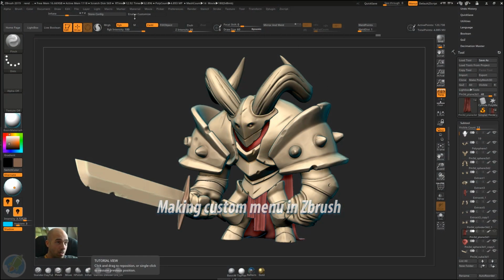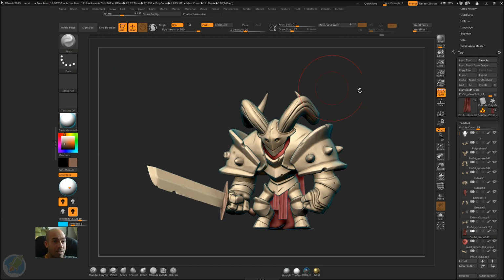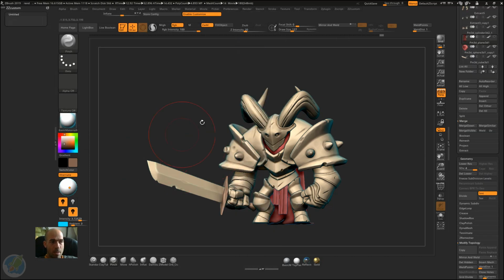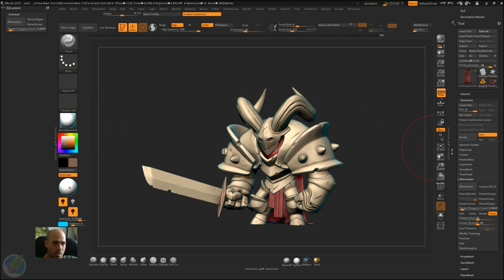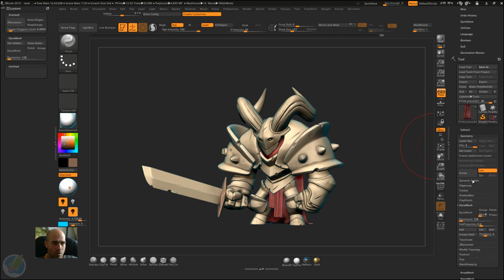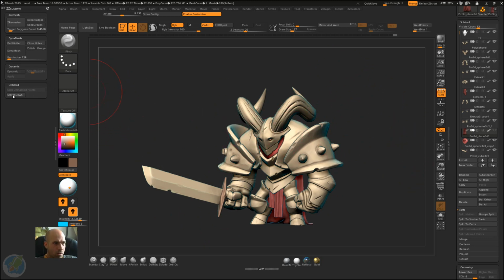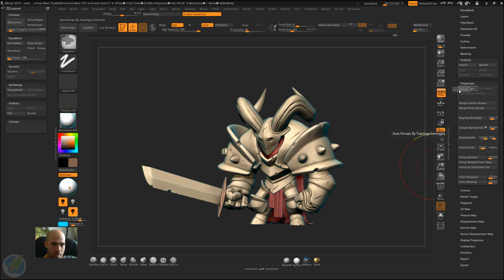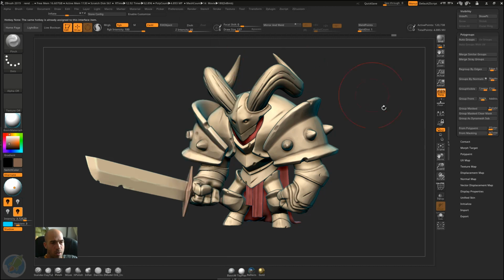04 браш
04